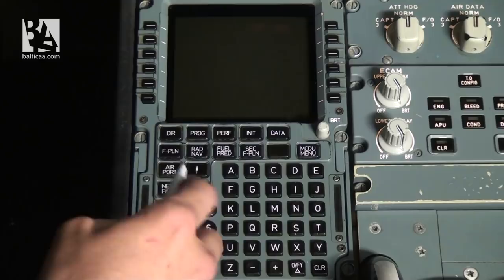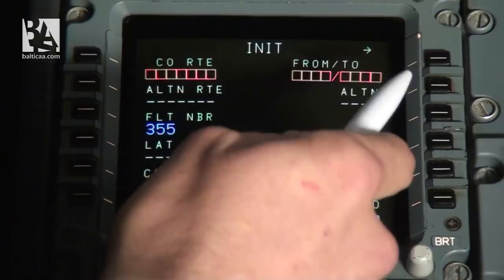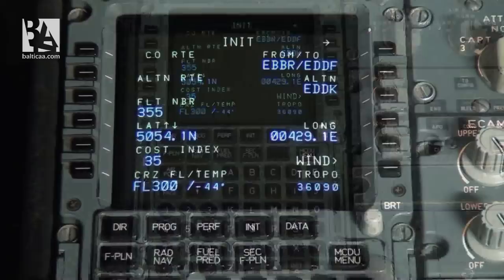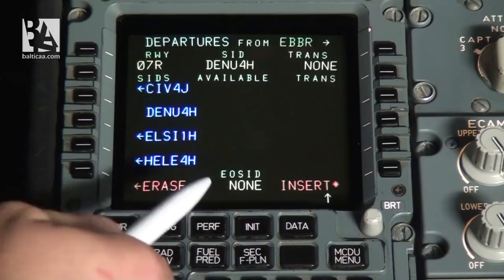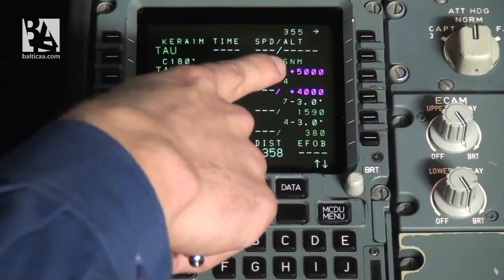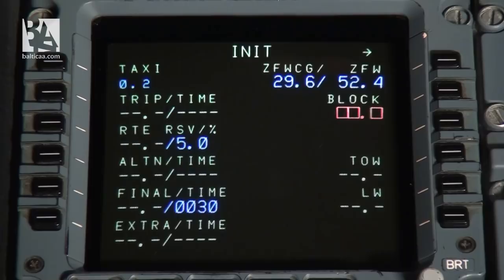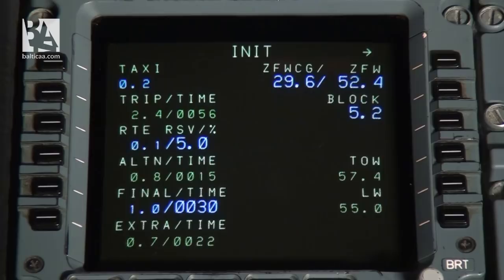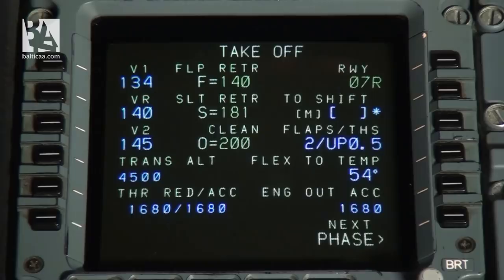Baltic Aviation Academy: Tutorial of Multi Control Display Unit on Airbus A320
Baltic Aviation Academy (Vilnius, Lithuania) continues series of videos based on viewers' requests. This time Martynas Mazeika, Product Development Manager, will demonstrate the purpose and usage of Multi Control Display Unit on Airbus A320. Enjoy!